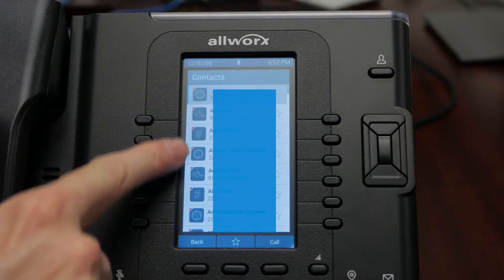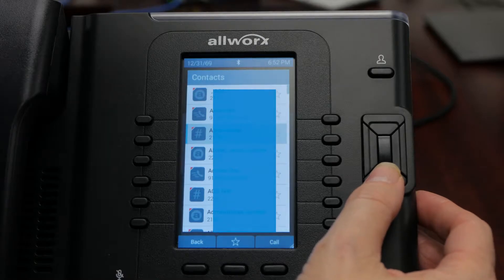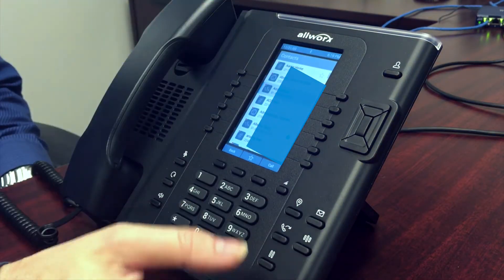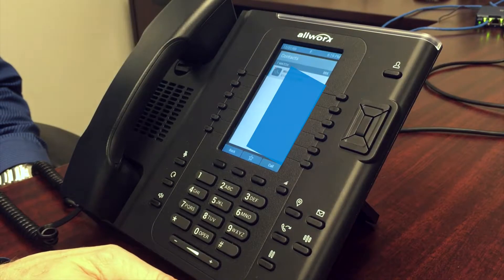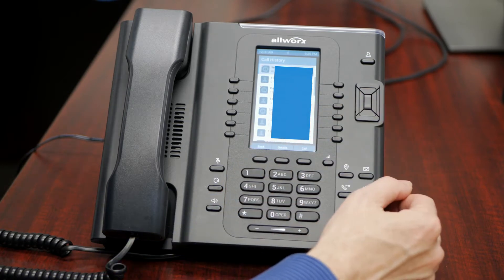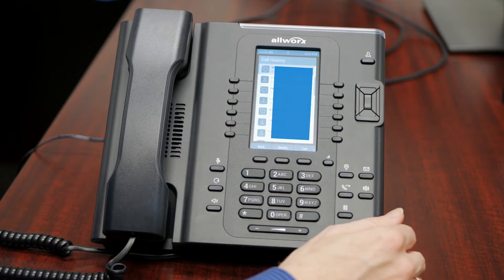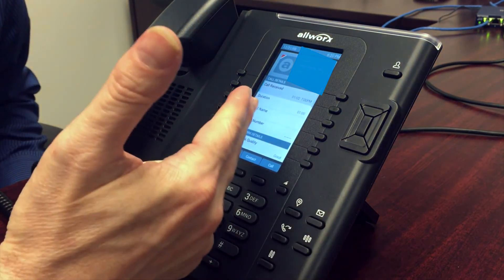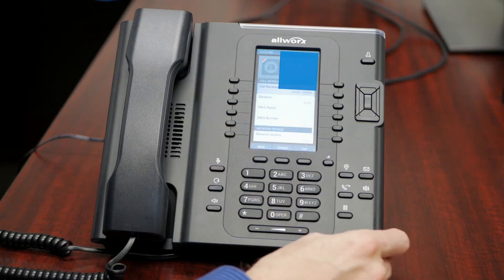Allworx Verge Phones: using the call history to store contacts - a video from RAM Communications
In this video RAM shows you where to locate and use the Call History to redial parties and store them as contacts on the Allworx Verge phone.